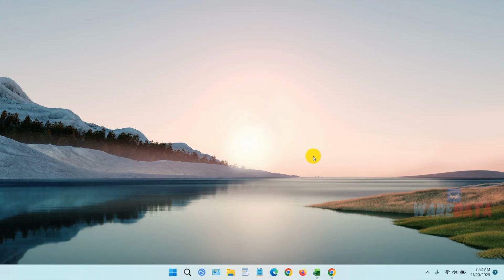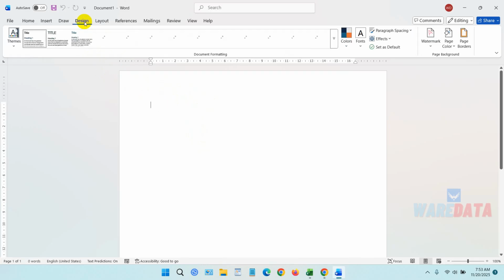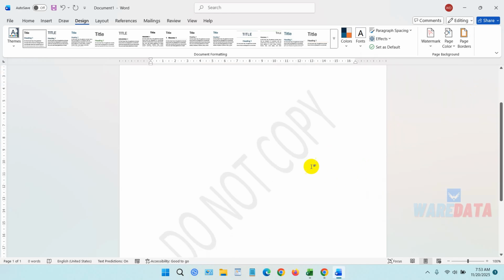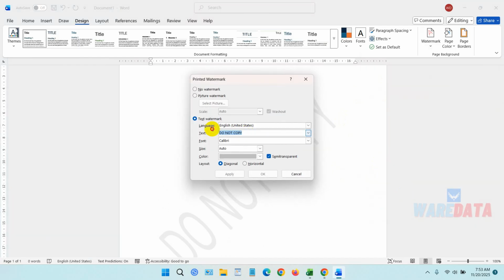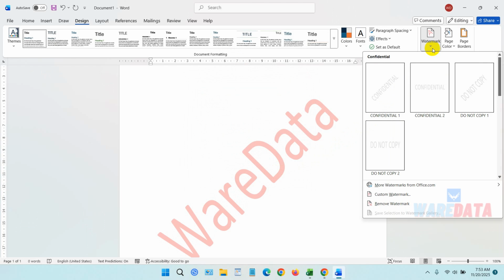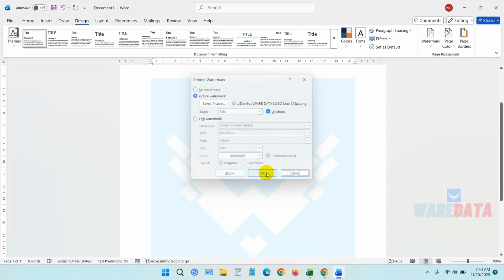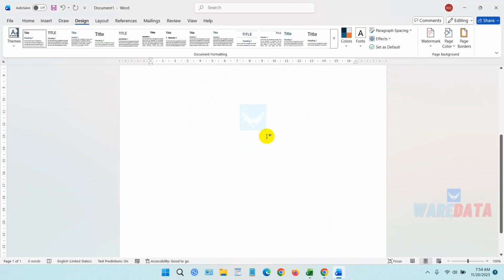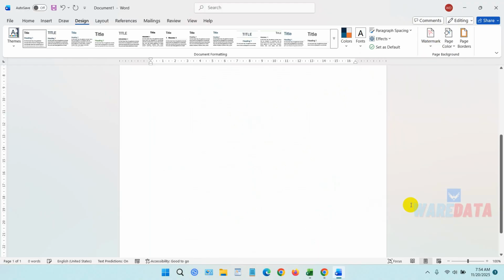How to Insert Watermark in Word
Creating a watermark in Microsoft Word is very useful if we have important and sensitive documents. To add a watermark in Word, you can follow this video guide.